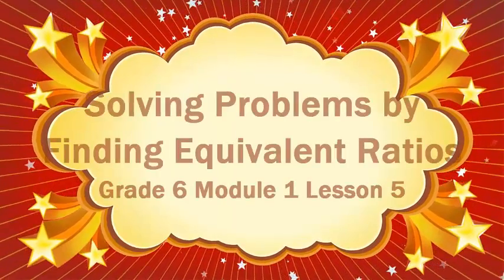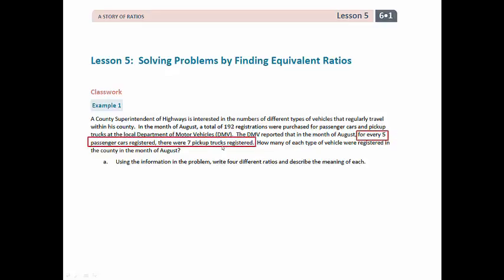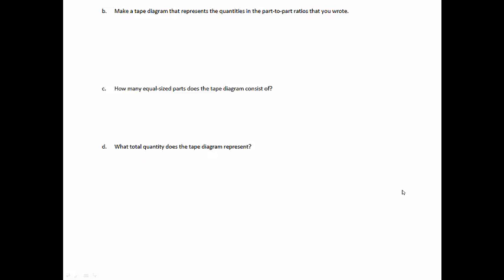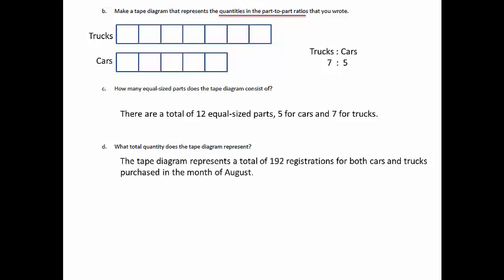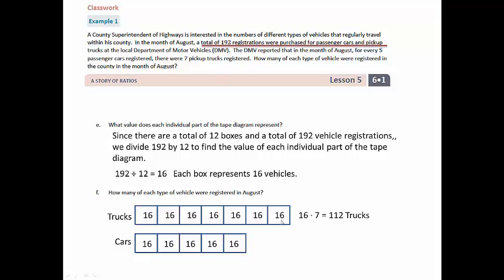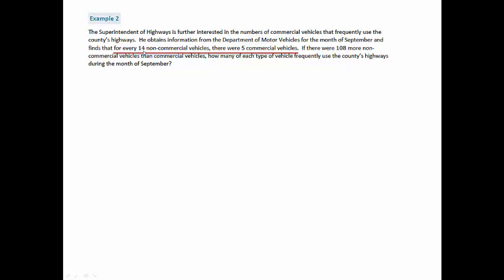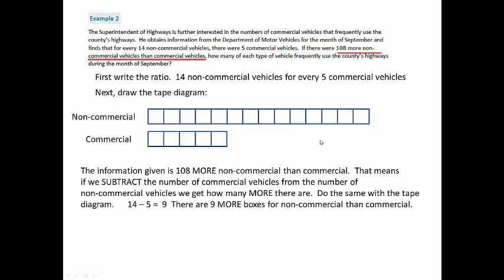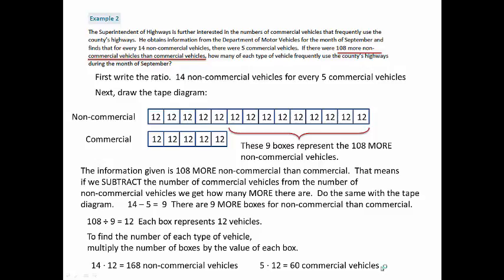G6M1L5E1E2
Eureka Math Examples  Grade 6 Module 1 Lesson 5 Examples 1-2 Solving Problems by Finding Equivalent Ratios